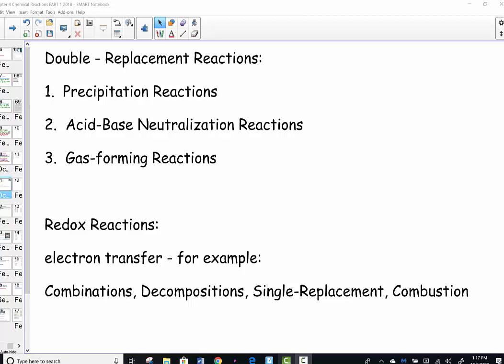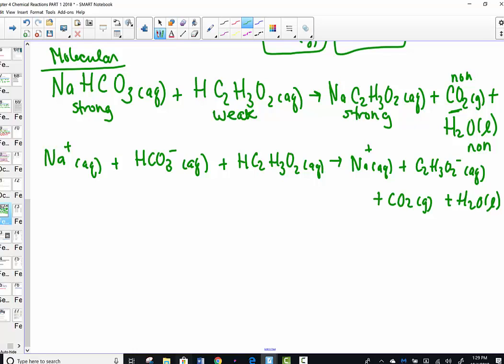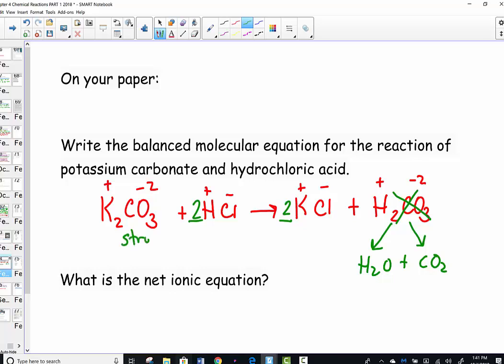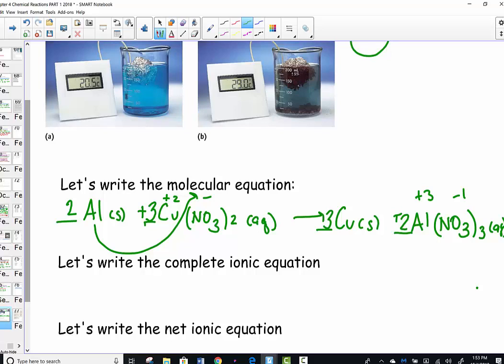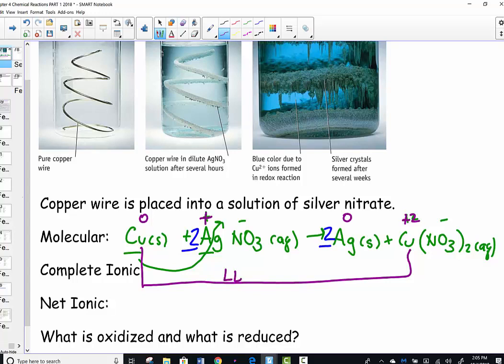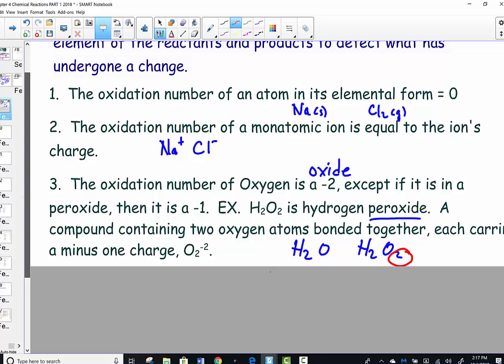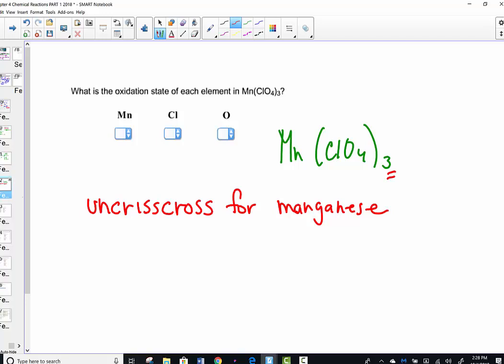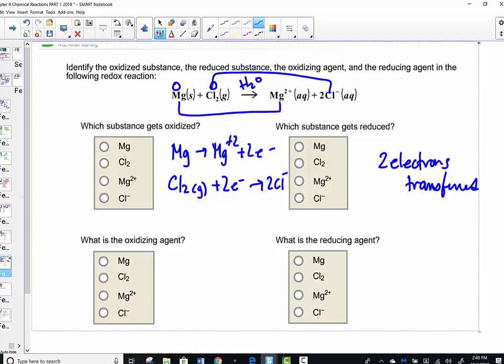Chapter 4 Lesson 3 GOB Chemistry Covalent Compounds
Covalent Compounds Lesson 3 in the series
Janice Smith's text General Organic Biochemistry